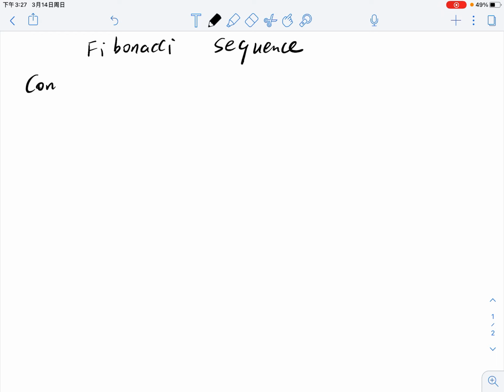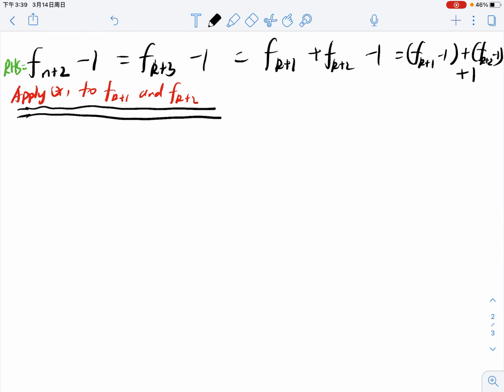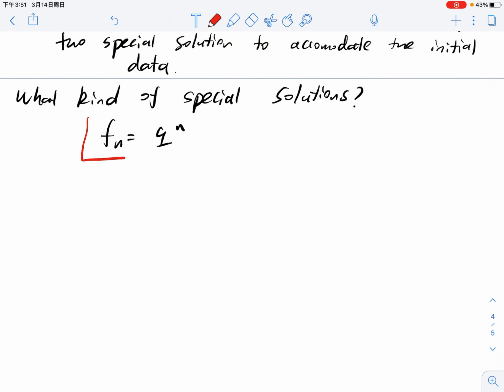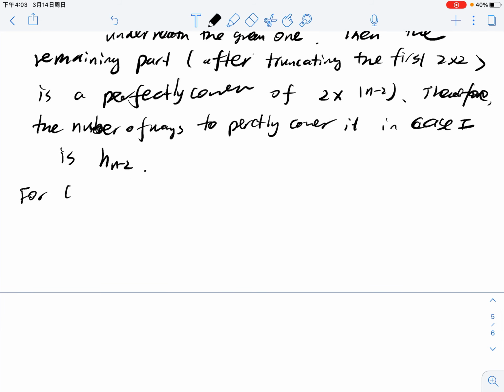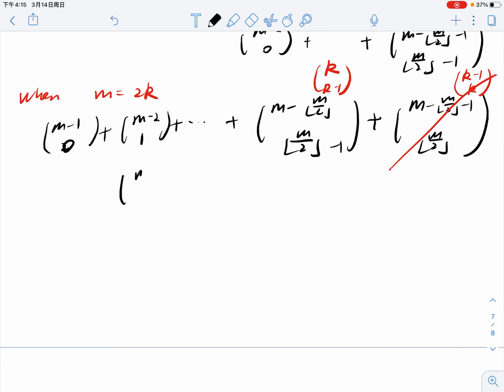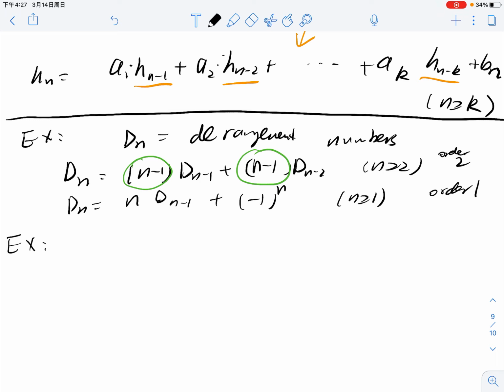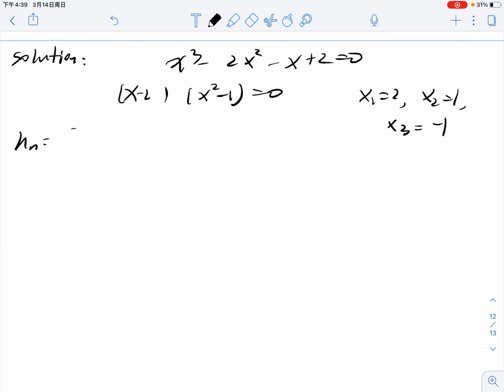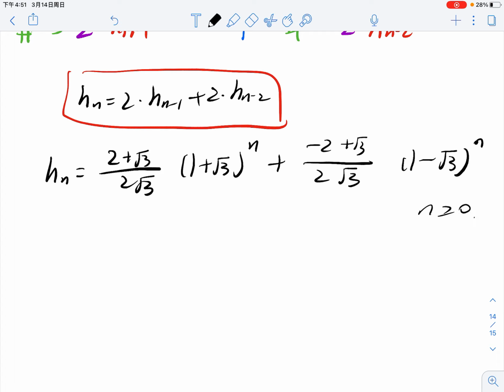lecture16 Recurrence relation